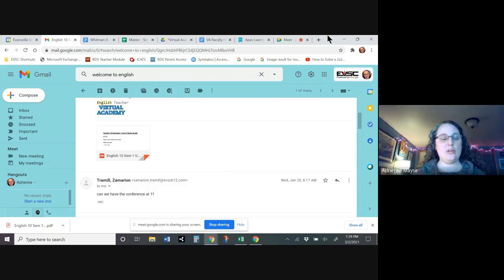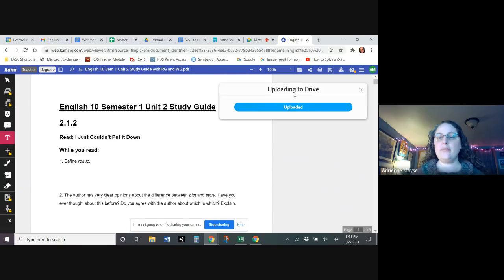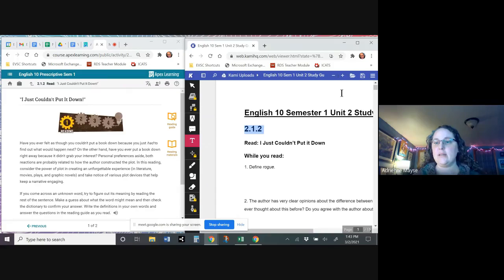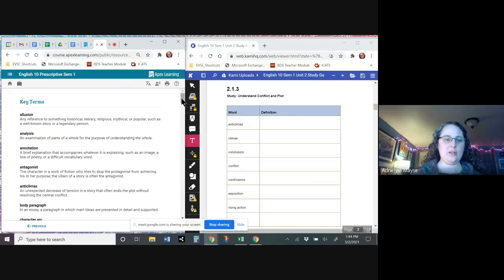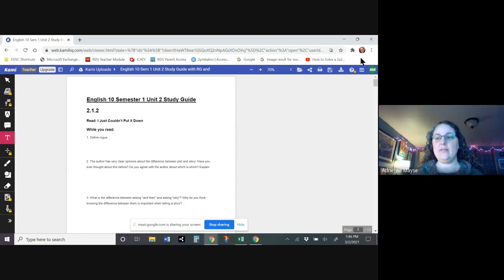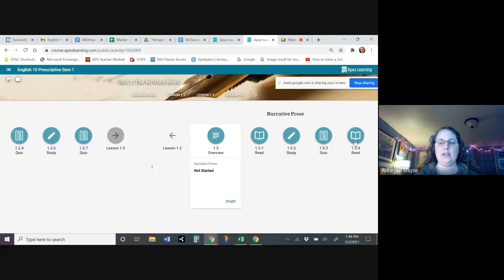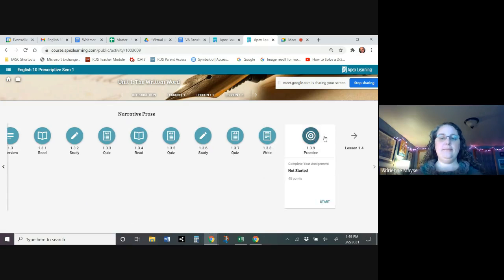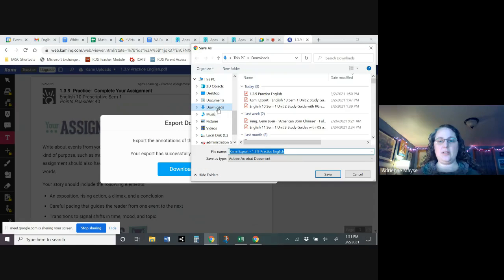How to Work with Files in Apex